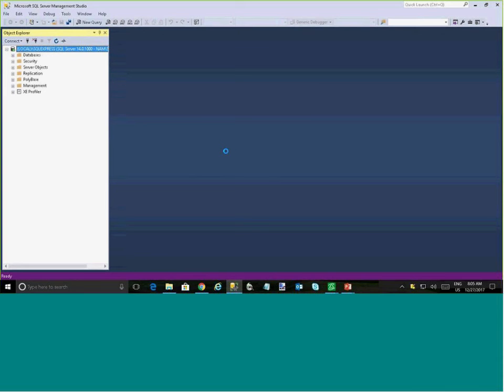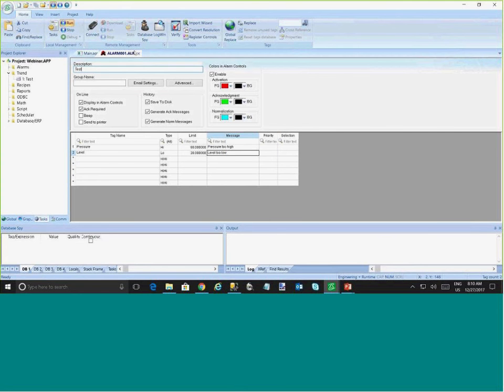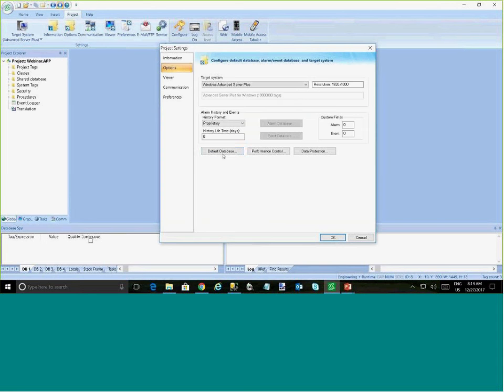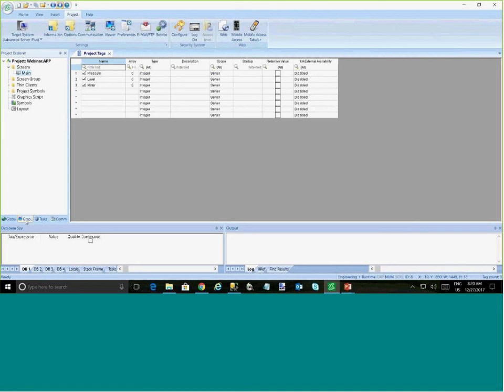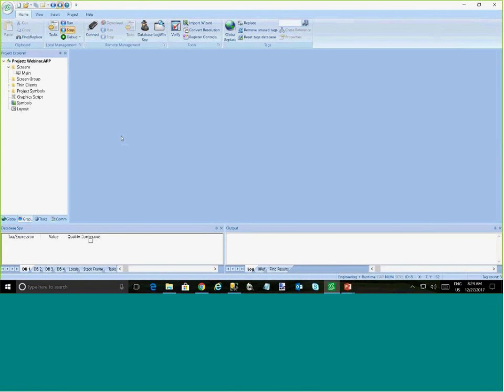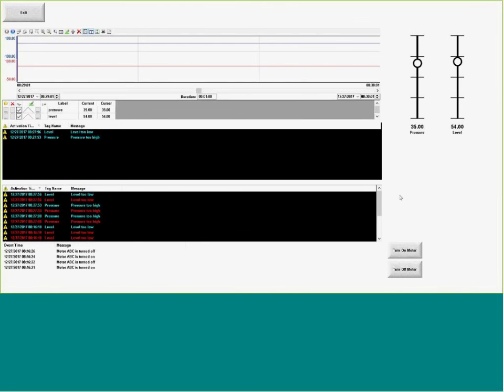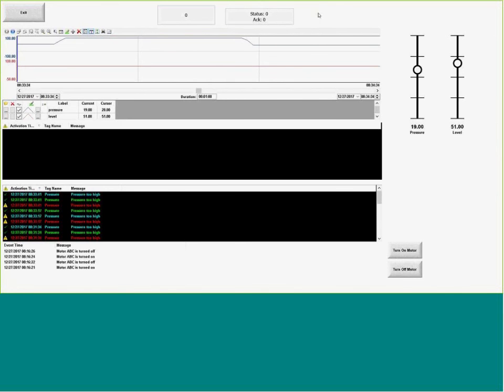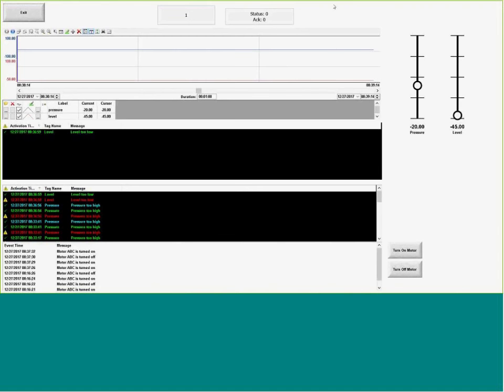Stump the Expert - Morning Session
Join InduSoft for a free webinar in which we challenge an InduSoft Web Studio expert with your toughest questions! Ask how to create reports, trigger alarms, or get tips on developing applications more quickly.